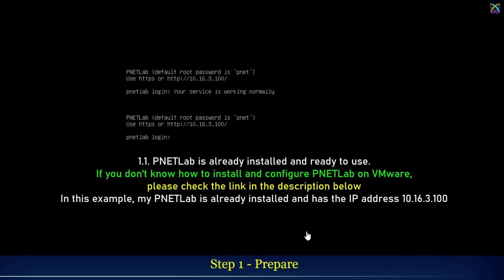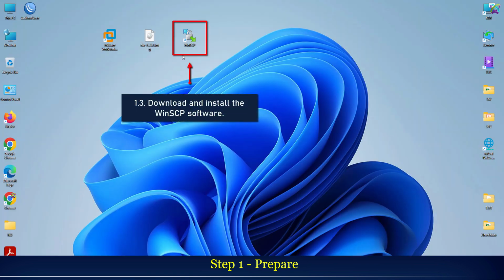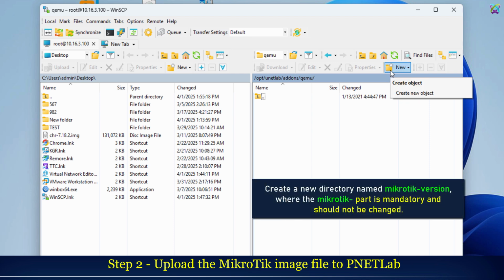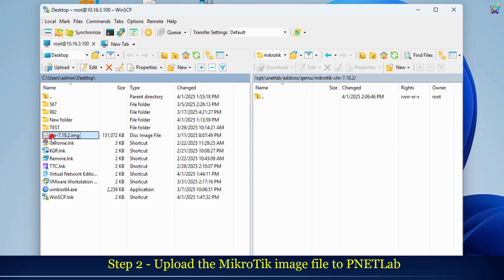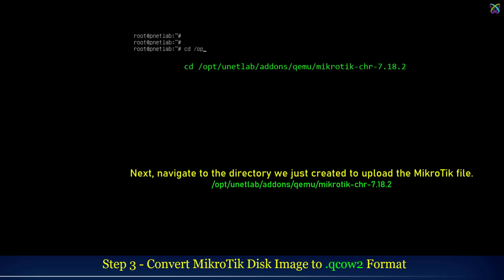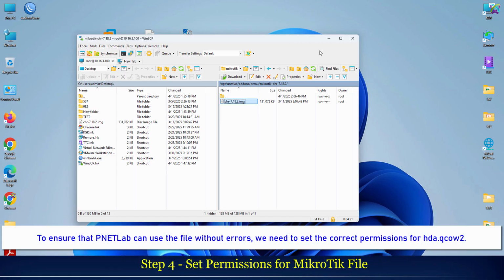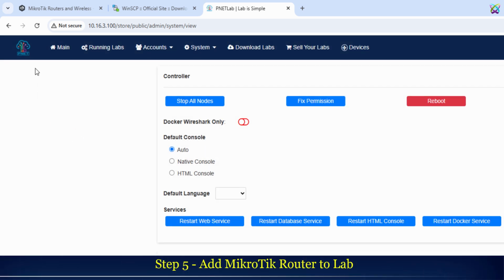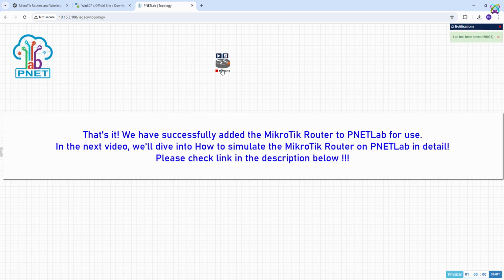PNETLab - How to Add Mikrotik Router to PNETLab Server | Step-by-Step Guide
PNET - How to Add Mikrotik Router to PNETLab Server for Lab & Practice | Step-by-Step Guide

📌 PNETLab tutorials

📌 MikroTik tutorials

🔥 Want to emulate MikroTik on PNETLab but don’t know how to add it? Have you tried uploading the MikroTik image file but still run into errors or can’t use it? Don’t worry! In this video, I’ll guide you step by step on how to add a MikroTik Router to PNETLab properly and without errors.

👉 Why do you need this?
PNETLab is a powerful network emulation tool that allows you to practice without real hardware. However, MikroTik is not included by default in PNETLab, so you have to manually add the OS image. If done incorrectly, you may face issues like unrecognized files, permission errors, or routers failing to start.

✔ How to download and upload the MikroTik image file to PNETLab
✔ Convert the image to the correct QCOW2 format
✔ Fix permission issues to avoid errors
✔ Create a new lab and add a MikroTik Router for use

⚡ By the end of this video, you’ll be able to run MikroTik on PNETLab confidently, ready to practice routing, firewall, NAT, VPN, and much more!